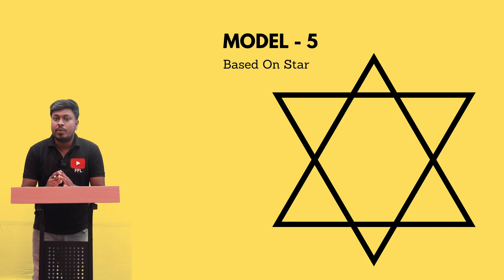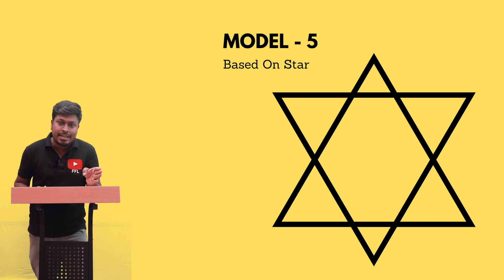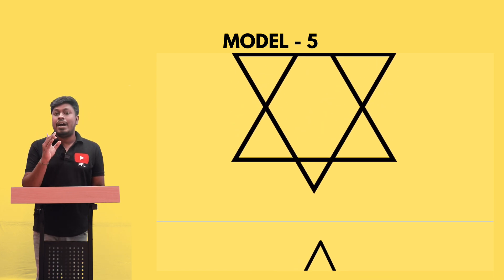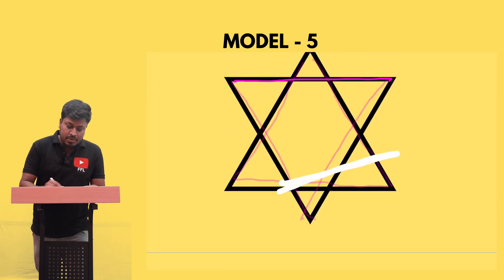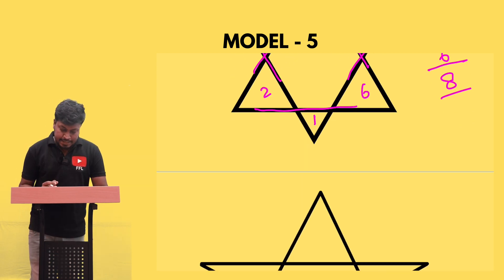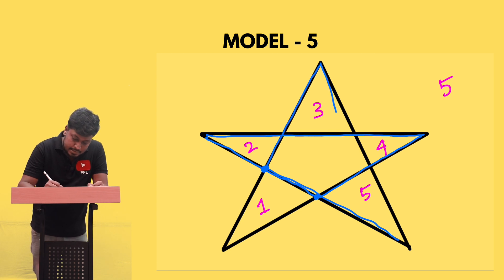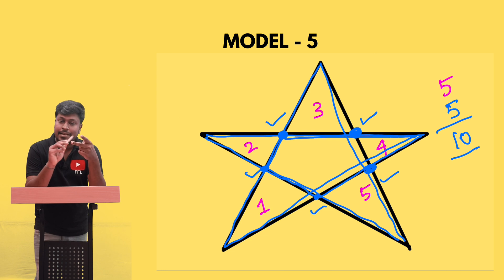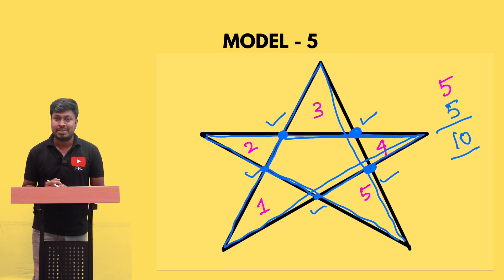How many Triangles? || Lesson-6(Model-5)